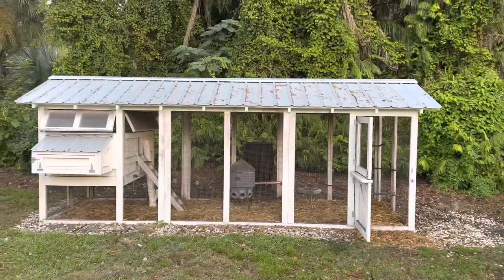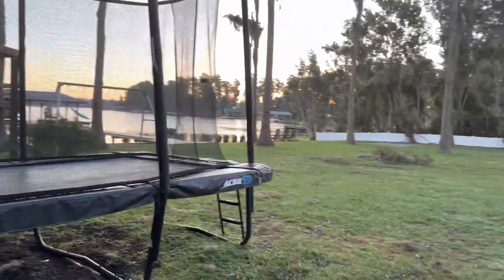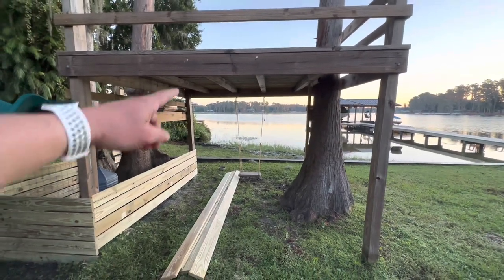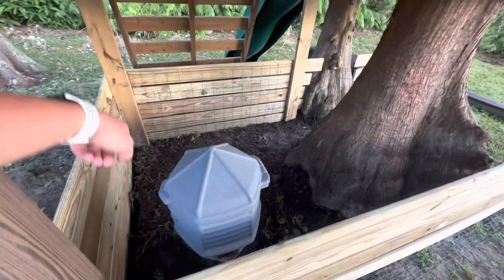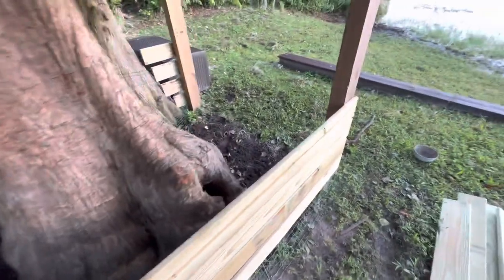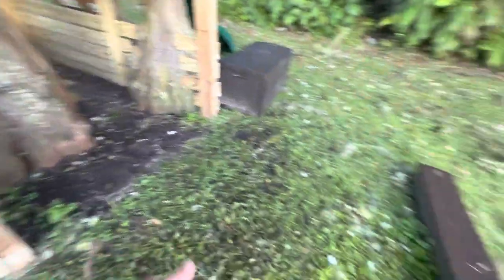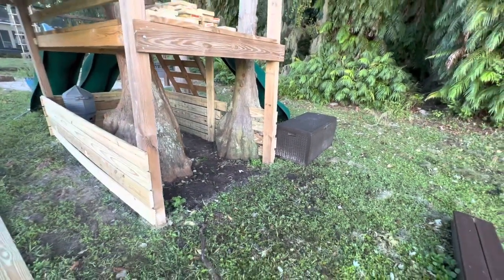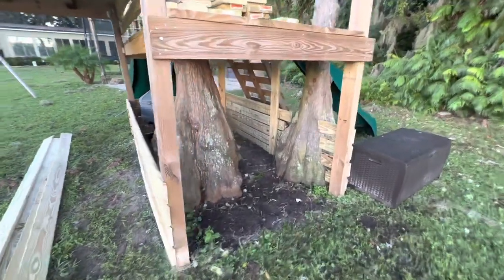I’m Building a Duck Coop - DIY - But, I need Your Help!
Around a year ago I decided I wanted free range chickens, and I built an incredible Carolina Chicken Coop. But now I have 15 ducks and they need their own home.
So this morning I was sitting in my 40 degree cold plunge that I built DIY and was thinking, “hey why not show and ask the people of YouTube if they have any advice for me on my Duck Coop Build.
So, please help! Check out what I’ve done so far and let me know.
Any advice will be welcomed in the comments.

🐄 HEART & SOIL SUPPLEMENTS: (Save 10%, Automatically)

AUTOMOTIVE (Yes, you can buy a car from me!):
🚘 MAUS NISSAN & MAUS ACURA

✅ ABOUT ME:
What's Up Everybody?! David Maus Jr Here.
I started YouTube as a fun platform to express myself and my passions with the world and its became a fun part of me. Most of my content is health and fitness related, biohacking and diet as well. I cover Sauna, Cold Plunge, Red Light Therapy and tons of other helpful Health tools. I also sprinkle in some Automotive reviews, Experiences, Overviews, Travel, Family, DIYs and How To's. Enjoy, Engage, Have a Great Day and as always, God Bless!